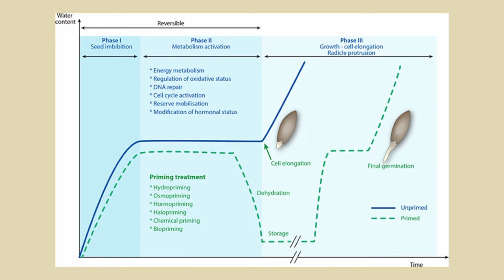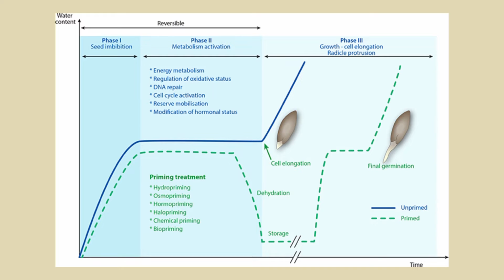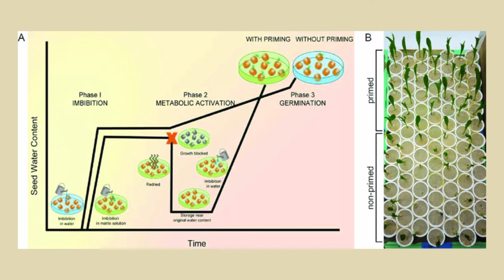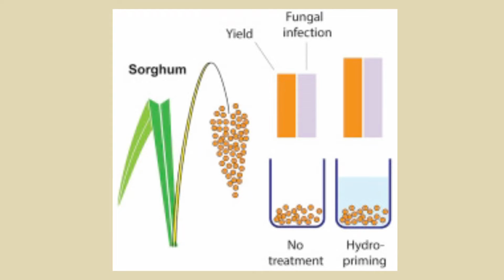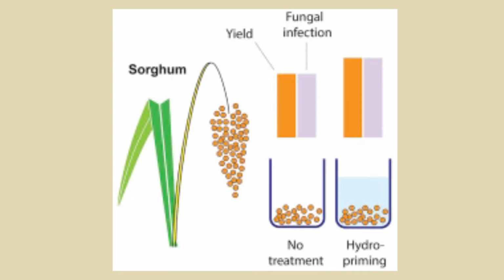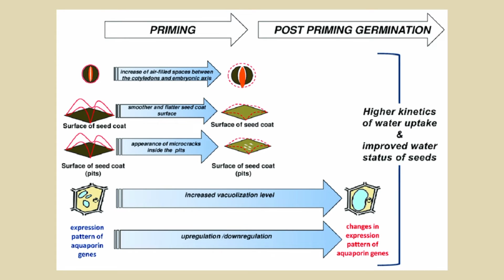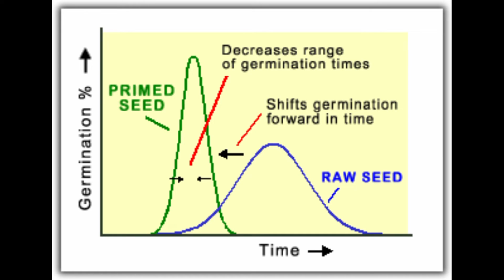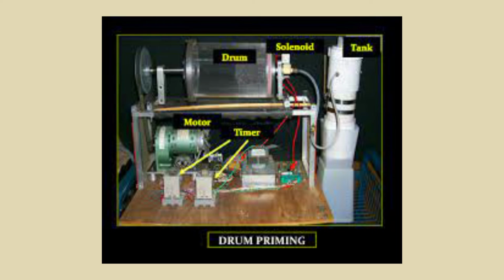AGA 602 SEED PRIMING